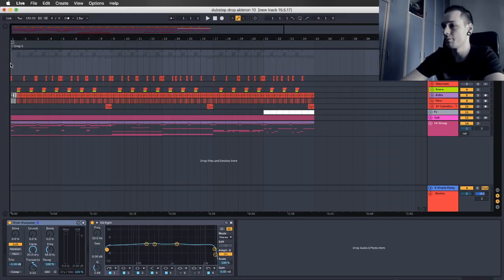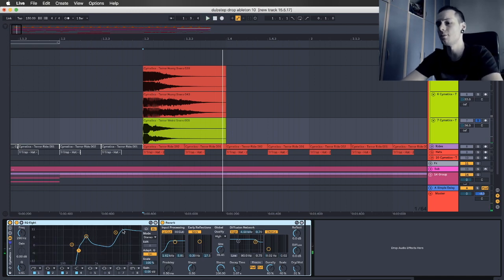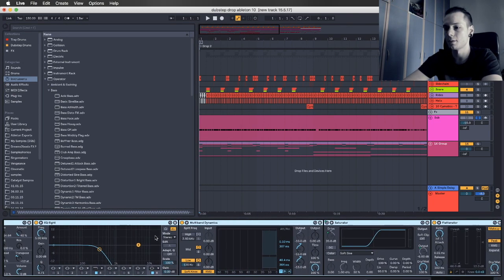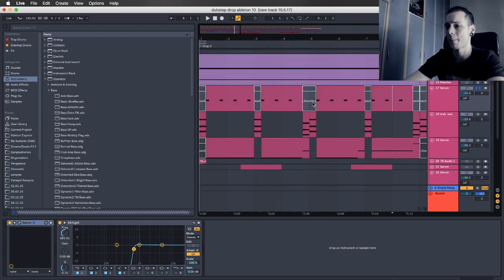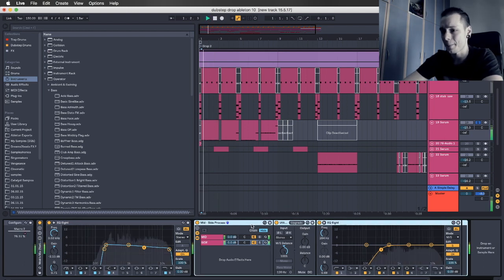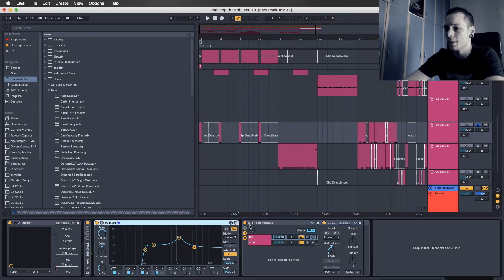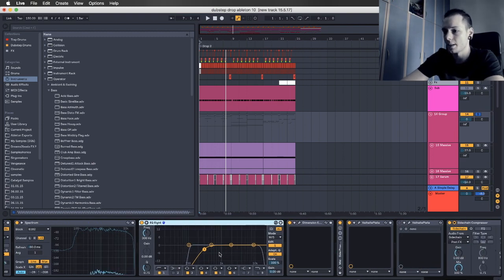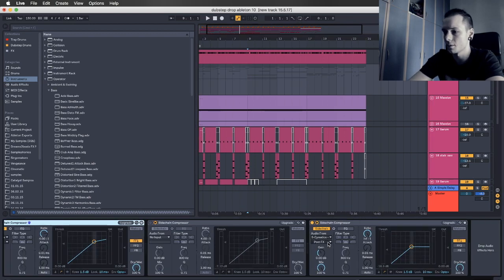How to Mix a dubstep drop (Ableton 10 Tutorial)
Hello! I'm skedda and in this video i'm showing you, how i mixing my dubstep drop.

Also go crab my new free sample pack 'Dark Cinematic Sounds'